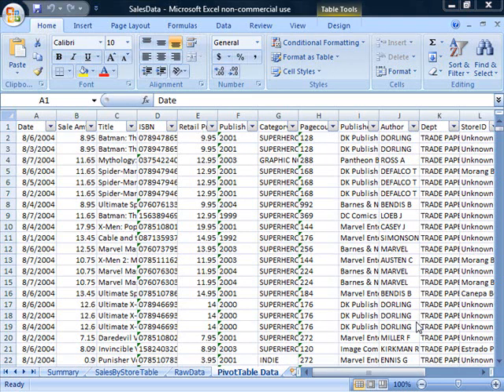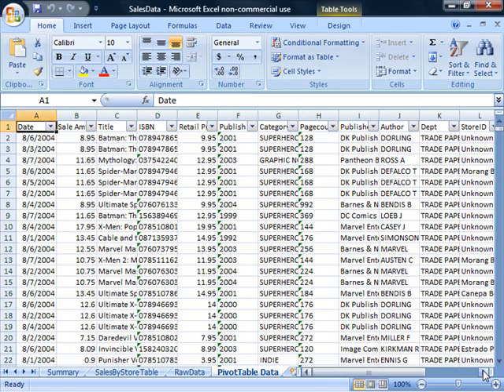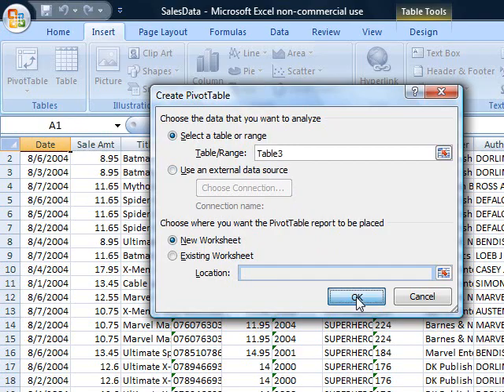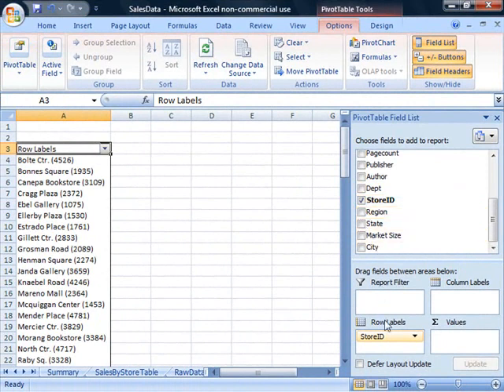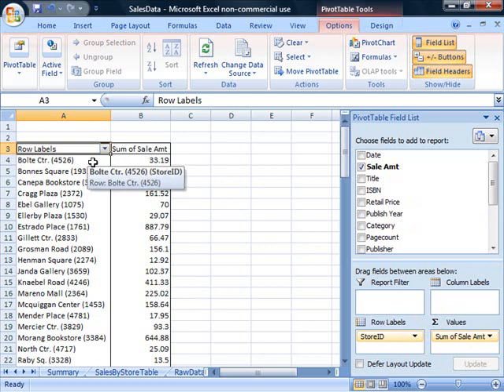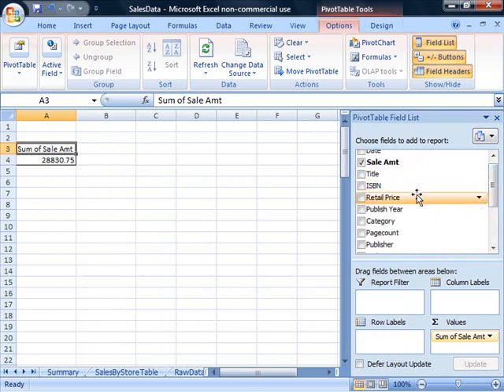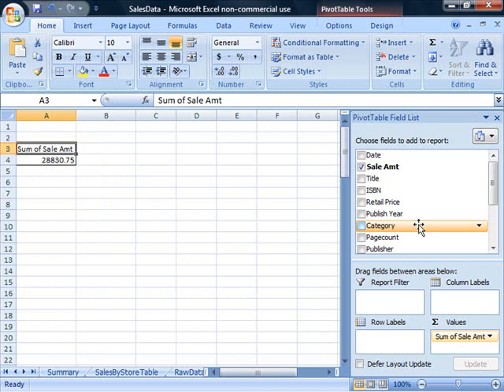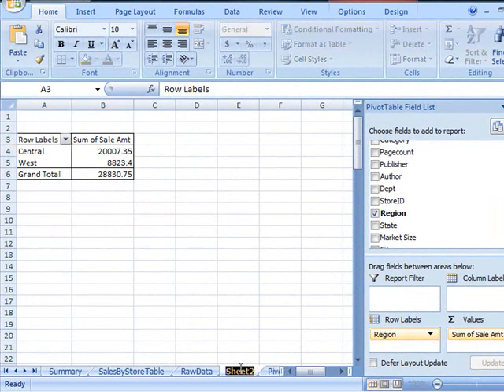Microsoft Excel 2007 Pivot Table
Create a pivot table using Microsoft Excel 2007. From Mortarboard to Onboard, practical skills for employment